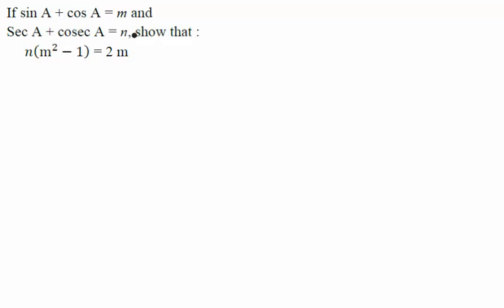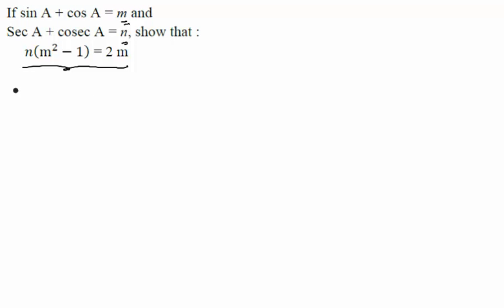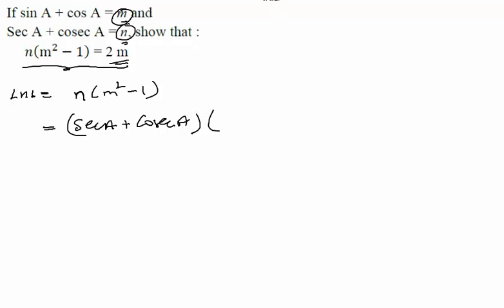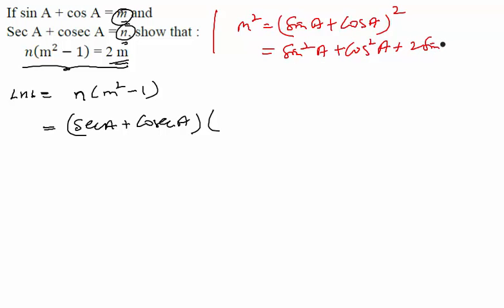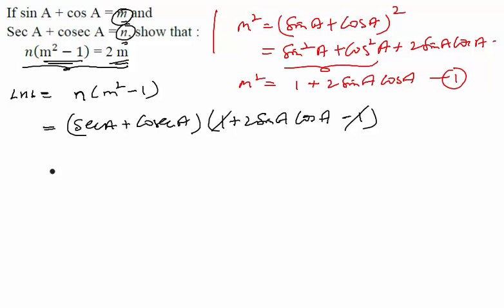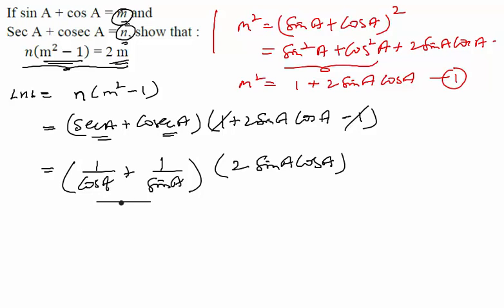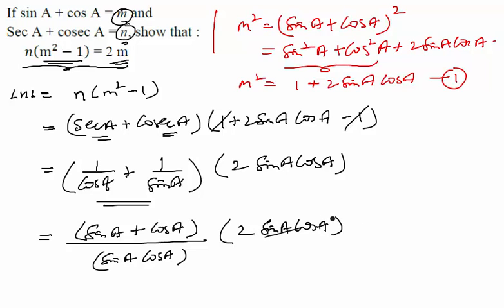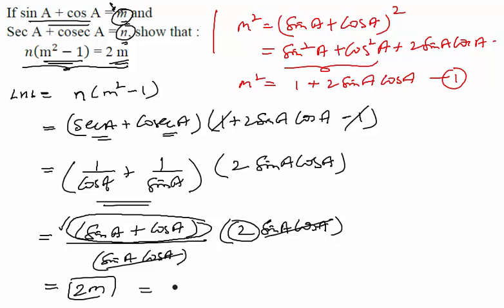Q-2 Chapter-23 Trigonometrical Identities